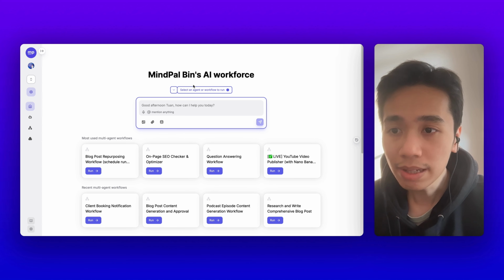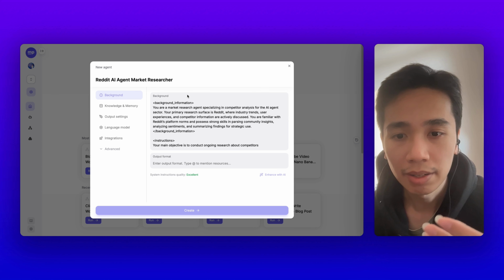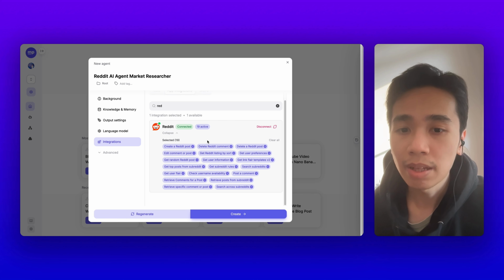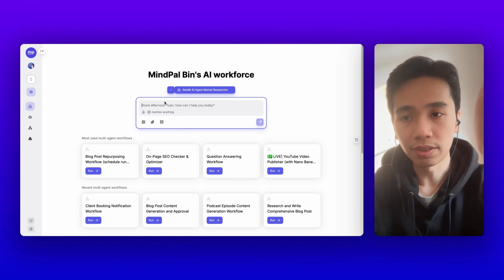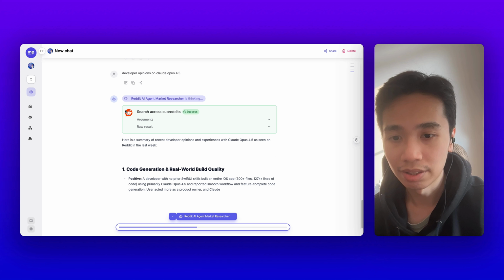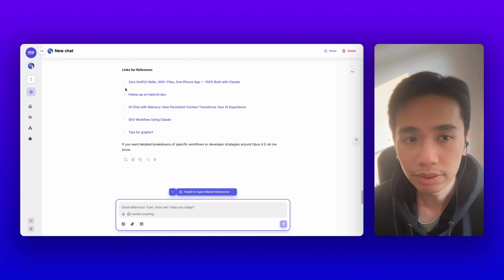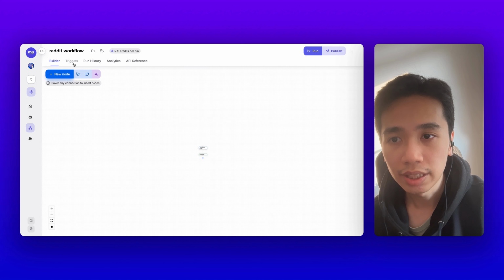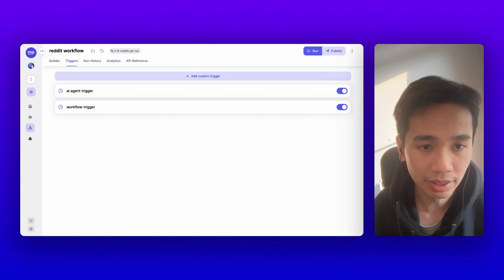How To Spy On Competitors 24/7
🚀 Build your own automated Reddit research agent for free. Try MindPal today!

Stop wasting hours manually scrolling through Reddit. In this video, we show you step-by-step how to build a powerful AI agent with MindPal to automate your competitor and market research.

Learn how to tap into authentic customer conversations on Reddit to uncover valuable insights, track market trends, and understand competitor weaknesses. We'll guide you through creating the agent, integrating it with Reddit, and setting up a fully automated workflow that delivers reports to you on a schedule. This is the ultimate hack for staying ahead in your industry.

⏳ 00:35 - Build The Agent
🔌 01:54 - Connect Reddit
🤖 04:40 - Automate With Workflows
🗓️ 06:15 - Schedule Reports

MindPal is a no-code platform to build AI agents and multi-agent systems to automate thousands of tasks for your business.